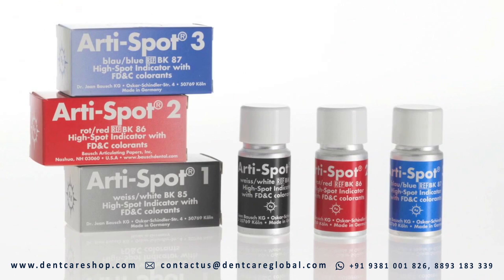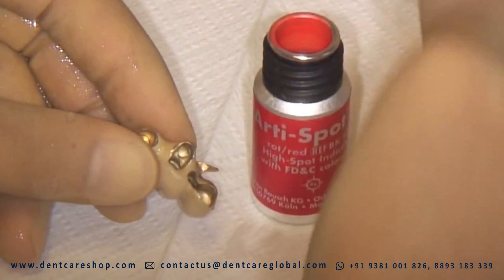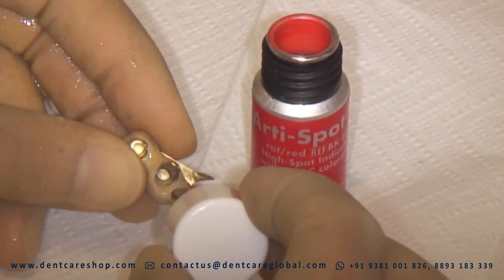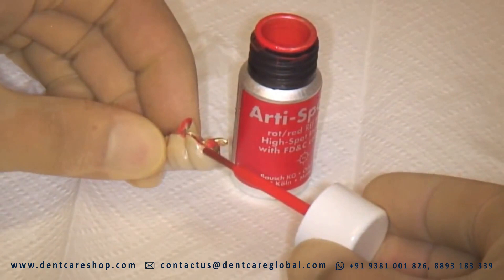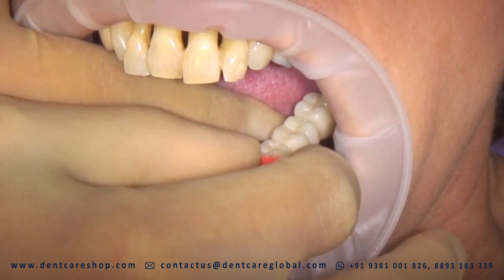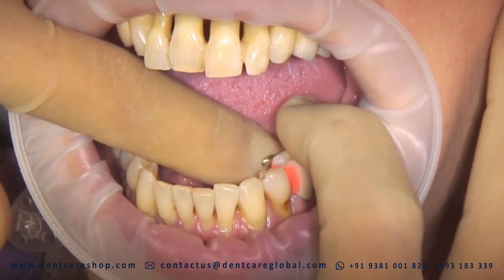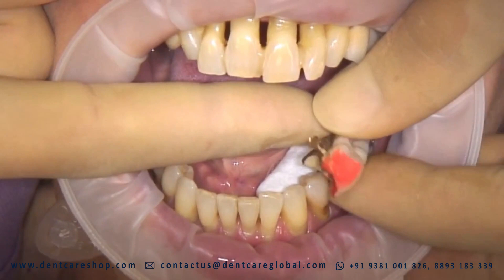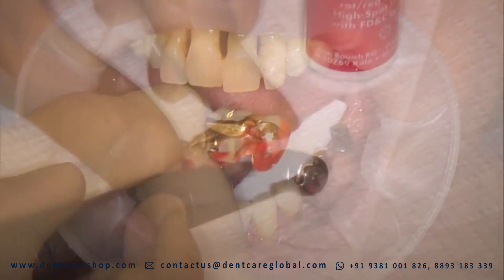Bausch Arti-Spot® Highspot-Indicator from dentcareshop.com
Arti-Spot®is a contact color for testing the accurate fit of crowns, inlays, onlays, telescoping crowns and clasps and the friction surface of debris.

Arti-Spot®can be applied with a brush. The solvent evaporates in seconds, leaving a thin film 3µ thick. Every contact destroys the color skin exactly at the point of contact. The base material then shines clearly through and high spots can easily be detected.
Arti-Spot®can also be used to test high spots on highly polished occlusal surfaces such as gold or ceramic. The food dye contained in Arti-Spot®is completely safe.

Arti-Spot® can easily be removed after use. Hot water, mechanical friction (toothbrush or dental floss), alcohol, isopropyl alcohol and steaming will also loosen residual color deposits. On sealed dental plaster Arti-Spot®can also be removed with a brush.